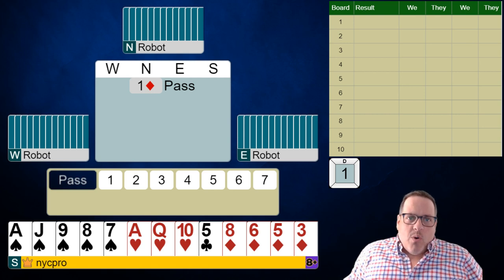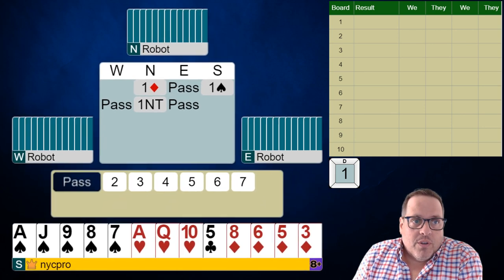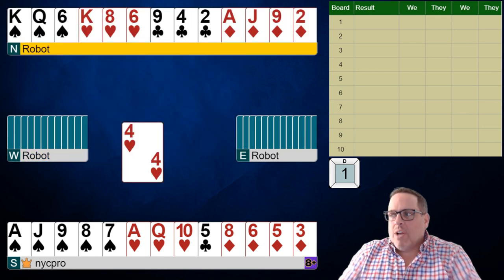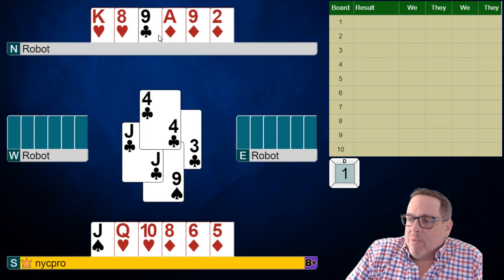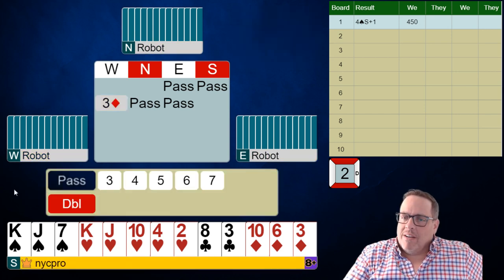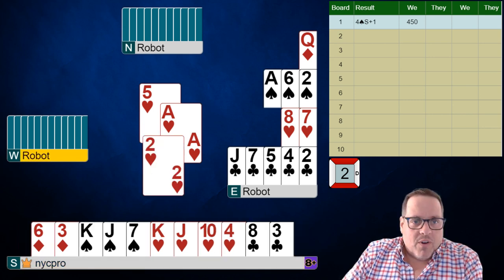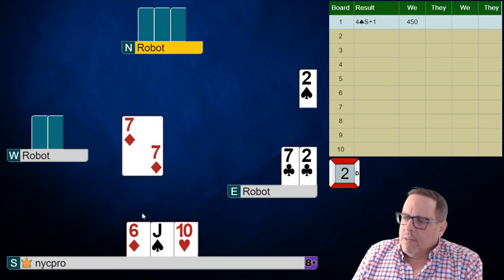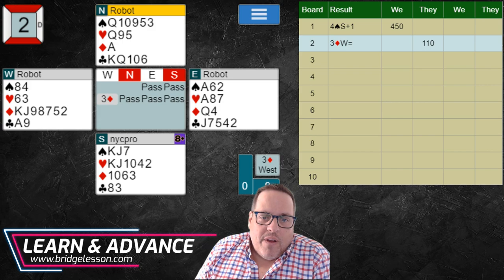THE WEEKLY CHALLENGE (Vol. 45 / Episode 1)